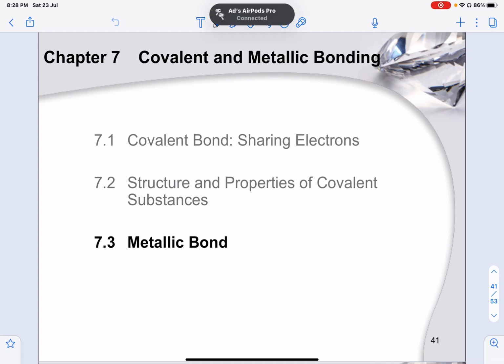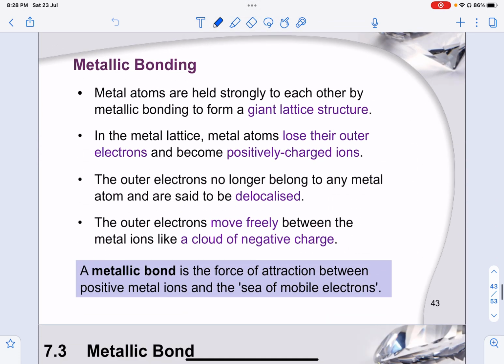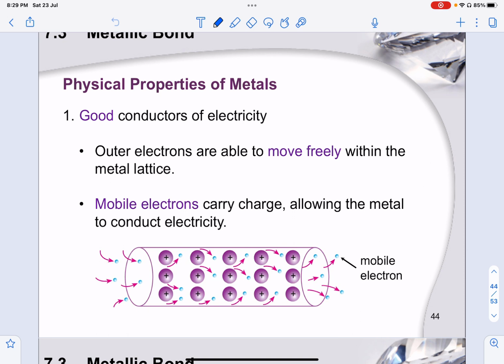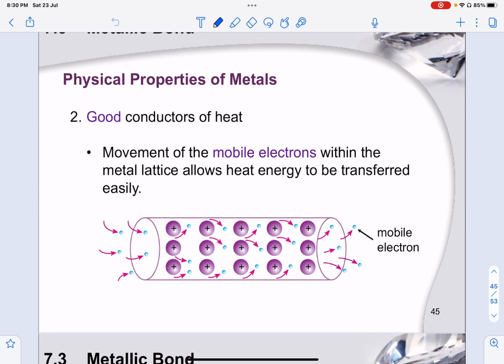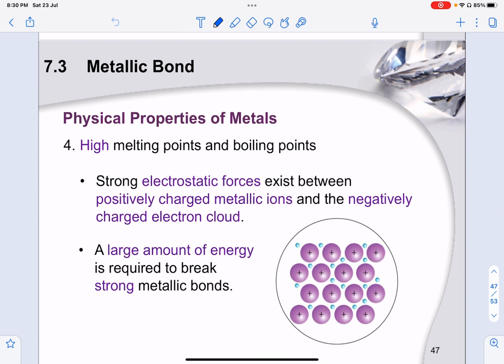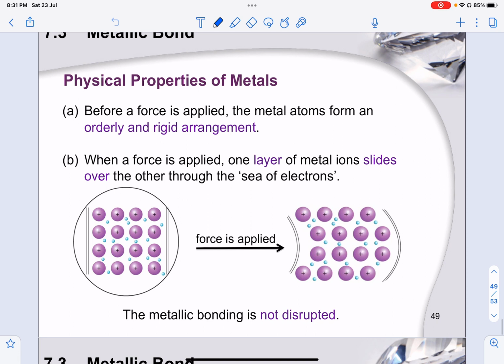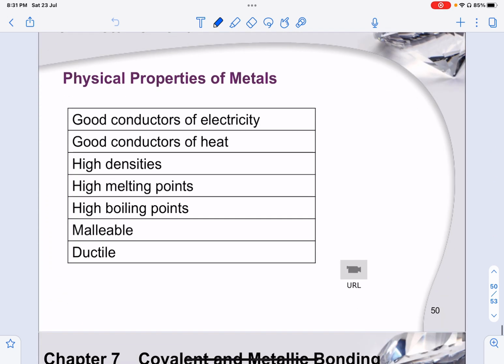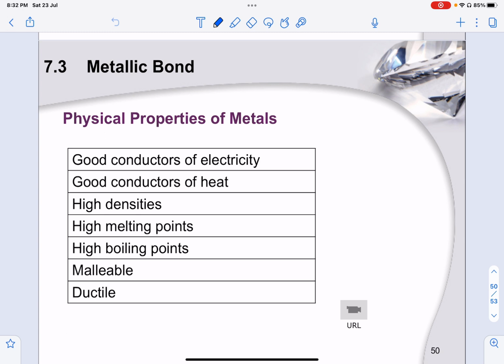Ch07 Covalent and Metallic Bonding Part 2